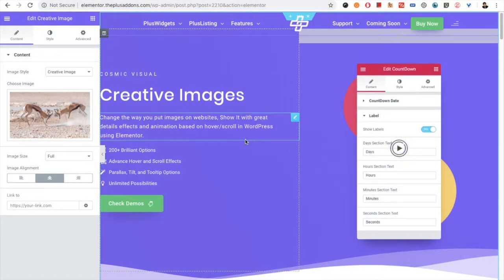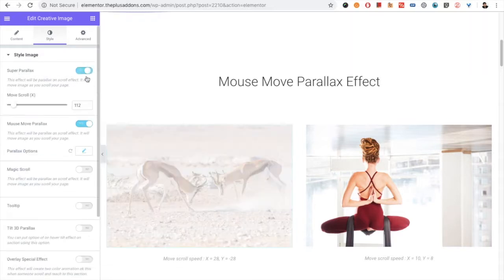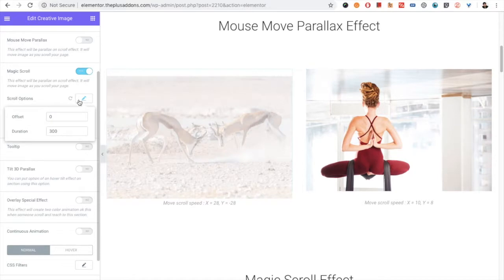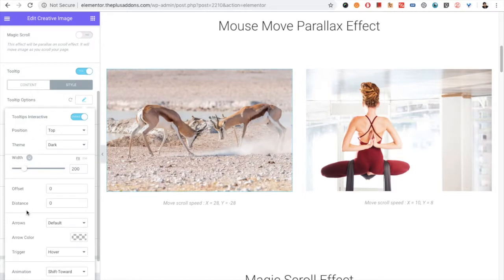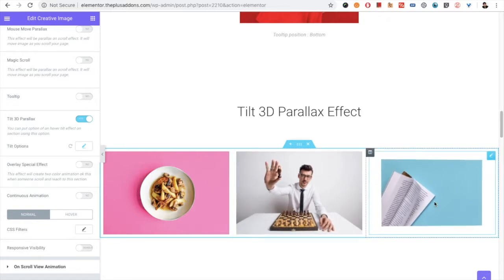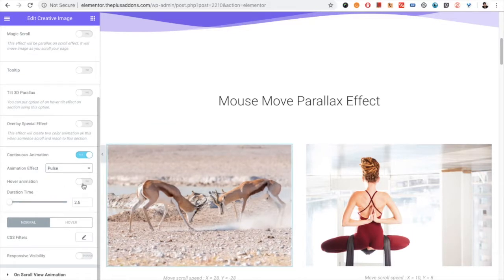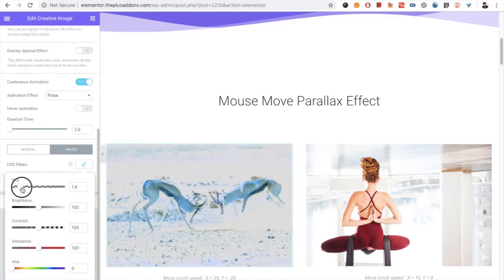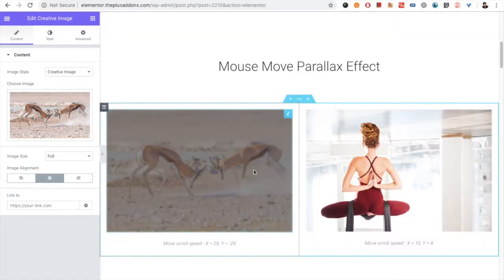How to setup Creative Image Showcase using Widget for The Plus Addons for Elementor?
Creative Images
Change the way you put images on websites, Show It with great details effects and animation based on hover/scroll in WordPress using Elementor.

200+ Brilliant Options
Advance Hover and Scroll Effects
Parallax, Tilt, and Tooltip Options
Unlimited Possibilities